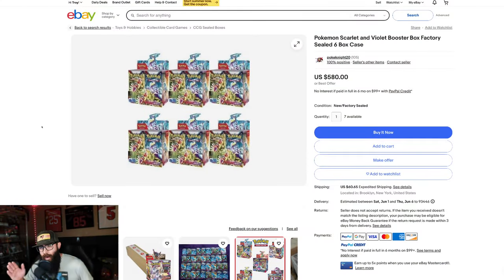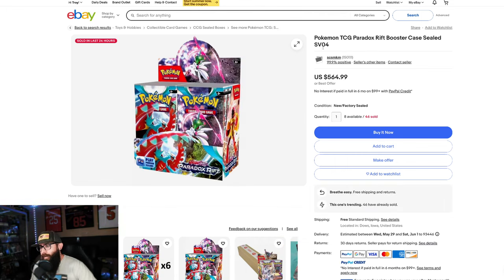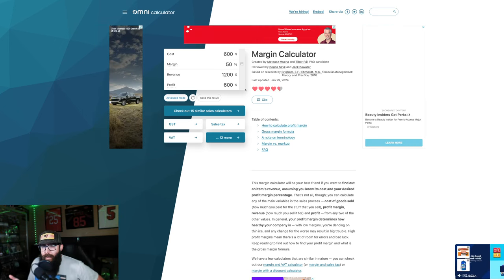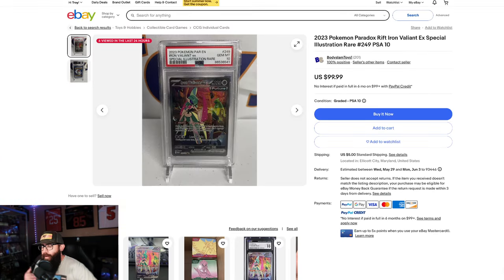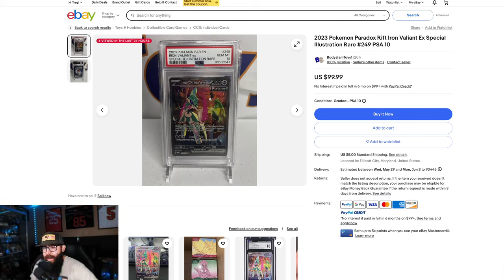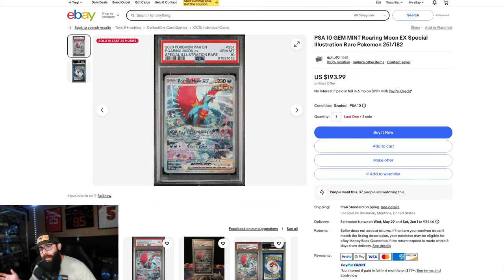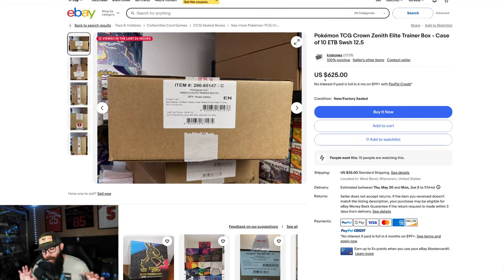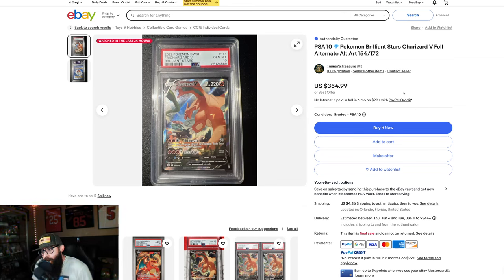Pokemon Investing With a $1000 Starting Budget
If I got asked how to starting Investing in Pokemon starting over with a $1000 budget this is exactly what I would do! Pokemon investing has proven in modern times to be a safe way to invest extra money and a lot of you are just starting and this may be a helpful guide.